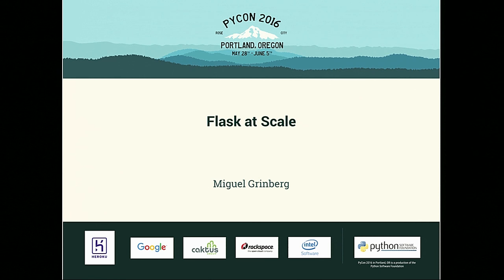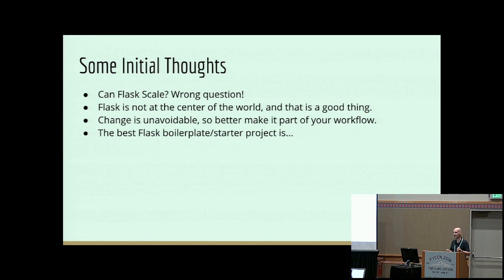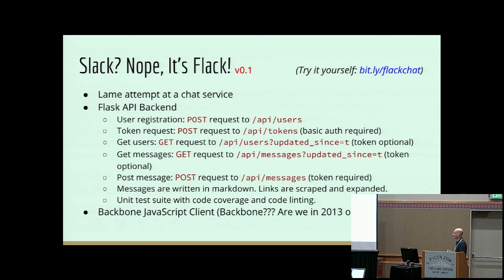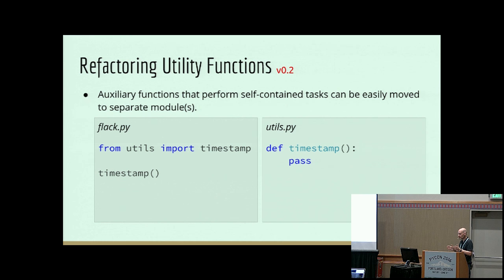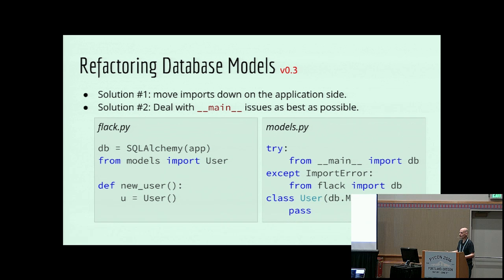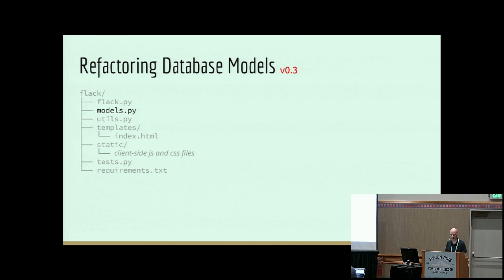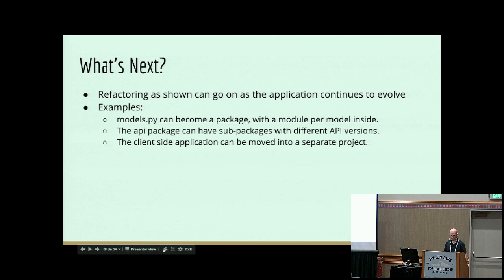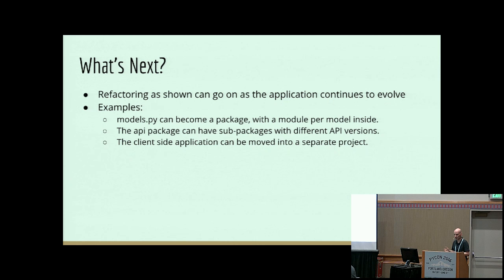Miguel Grinberg - Flask at Scale - PyCon 2016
Speaker: Miguel Grinberg

Do you think that because Flask is a micro-framework, it must only be good for small, toy-like web applications? Well, not at all! In this tutorial I am going to show you a few patterns and best practices that can take your Flask application to the next level.